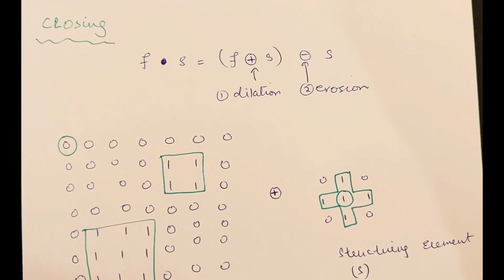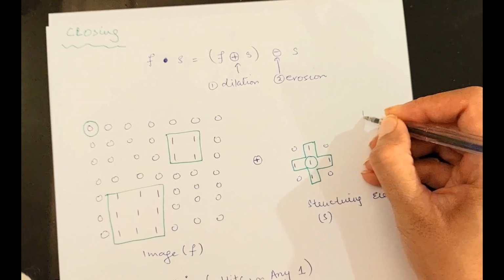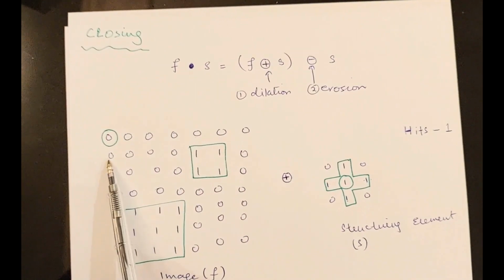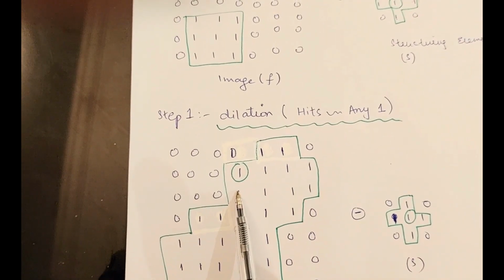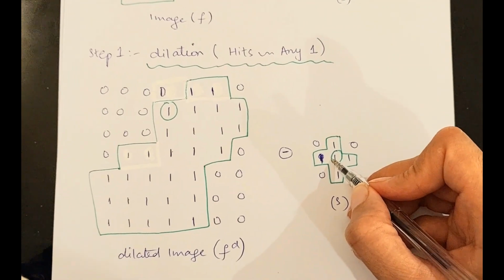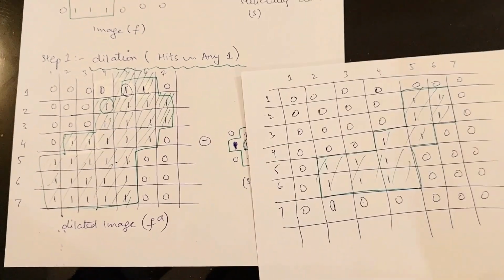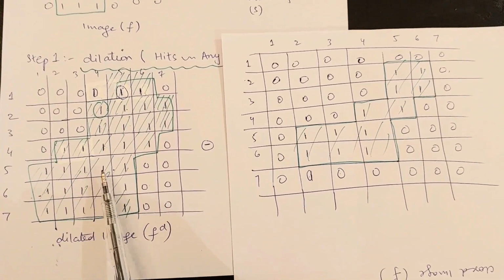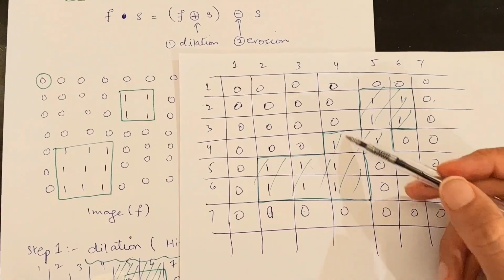Morphological Operations Opening Closing with Erosion Dilation explained with Solved Example Part 2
liThis video talks about Morphological Operations we also talk about structuring elements, Dilation and Erosion, and solve an example.
link of previous video on this topic :
@Eight minutes Engineering